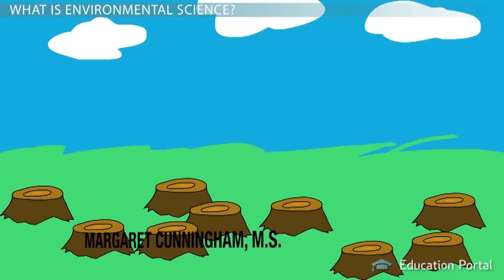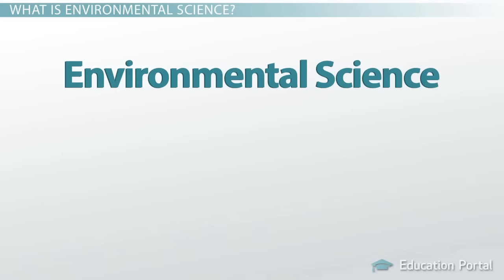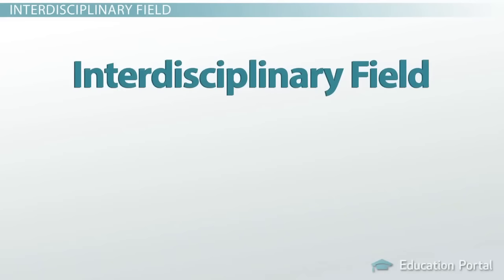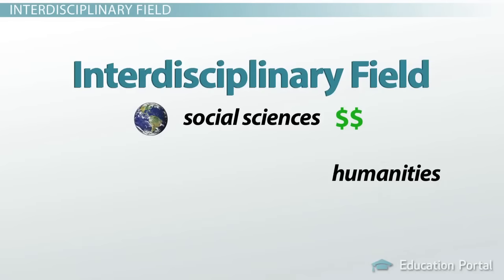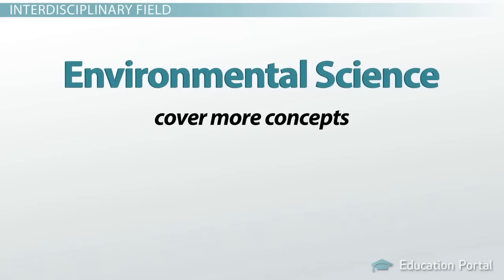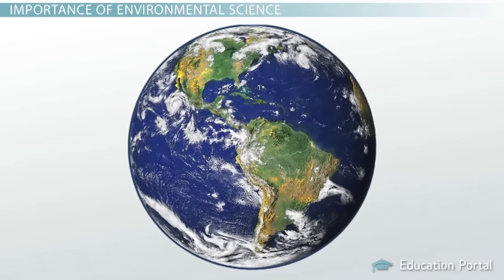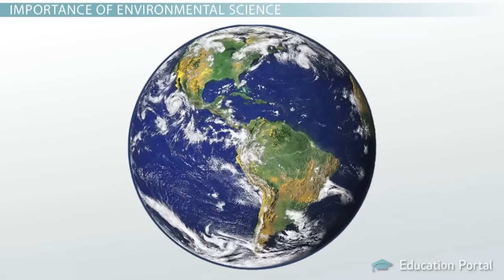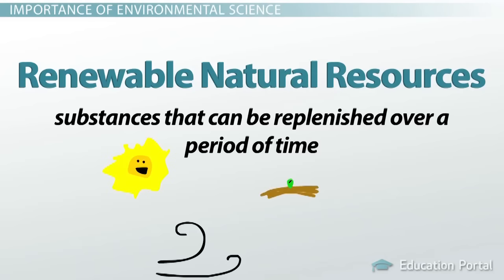What is Environmental Science? Definition and Scope of the Field